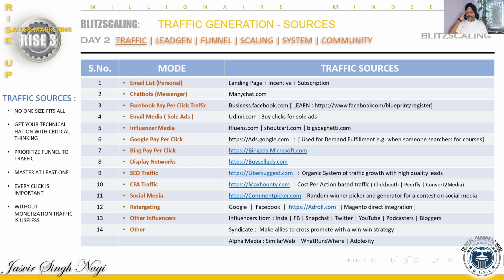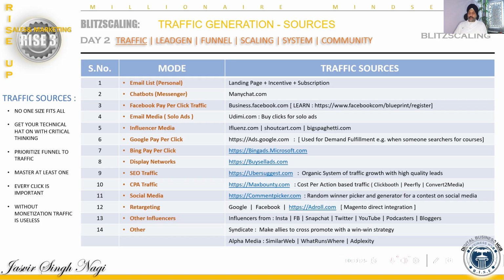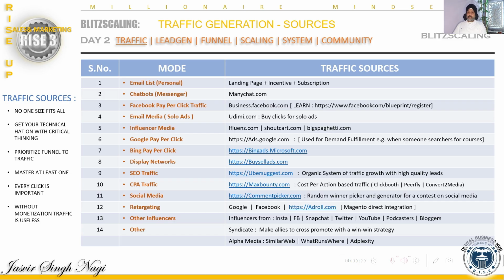RISE 3 DAY 2 - TrafficSources— Blitzscaling Traffic | RISE Digital Hub · Triathlon of Transformation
"RISE 3 · DAY 2 — Blitzscaling Traffic — Sources

Mapping your traffic sources — organic, paid, community, and referral channels and how to sequence them.